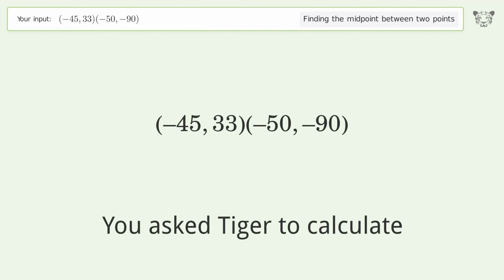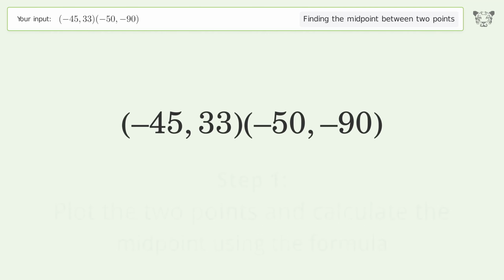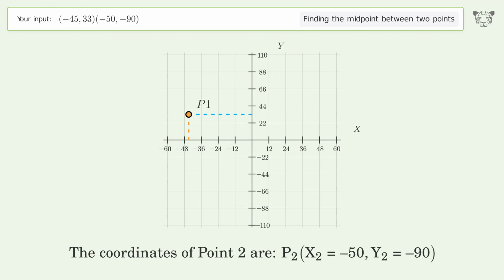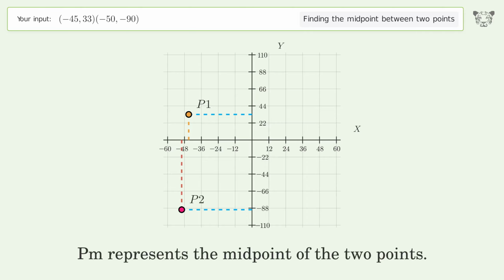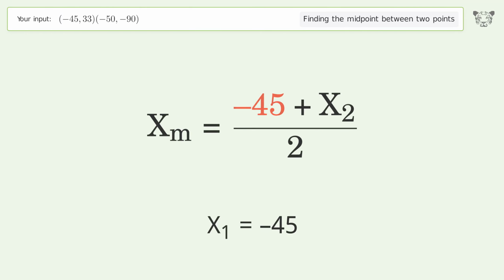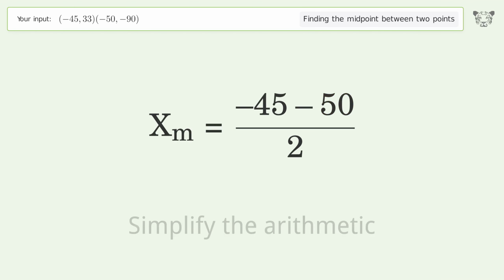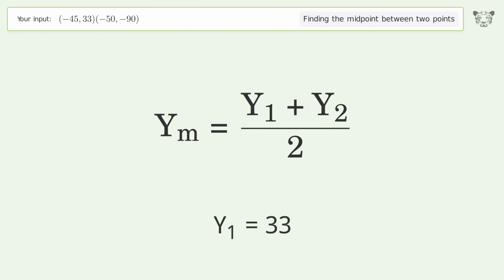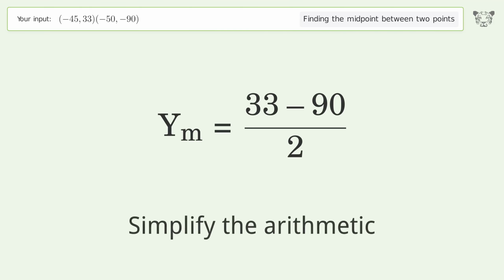Find the midpoint between two points p1 (-45,33) and p2 (-50,-90): Step-by-Step Video Solution